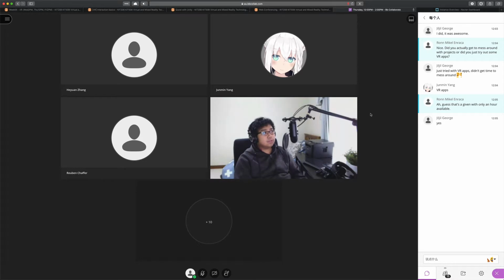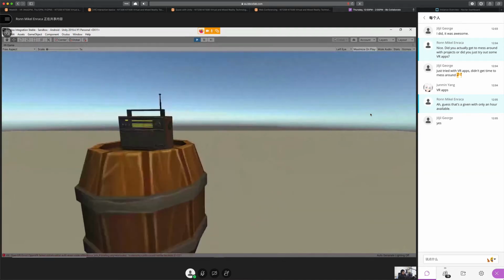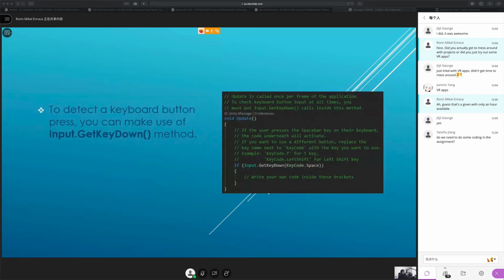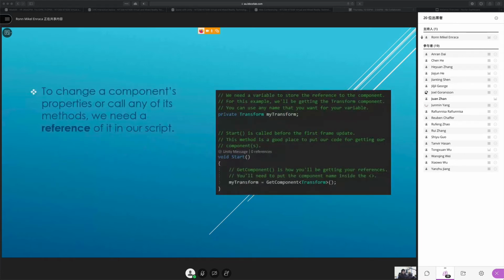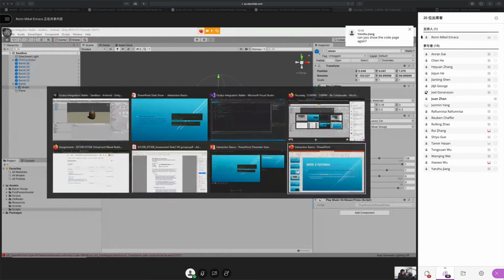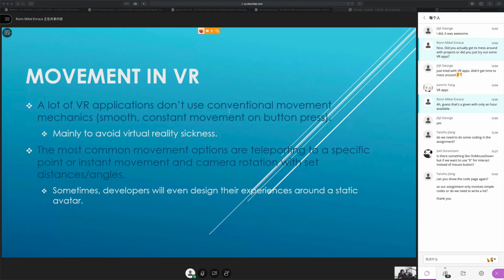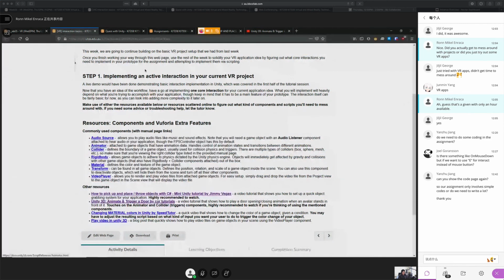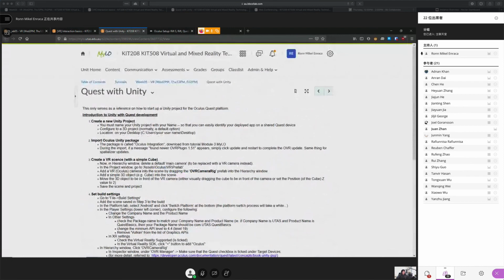508 T4 2